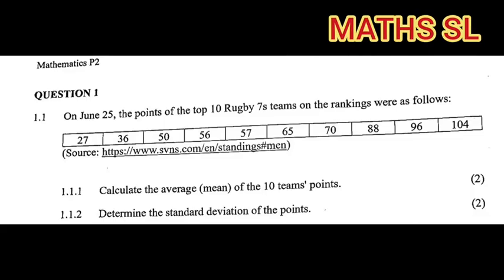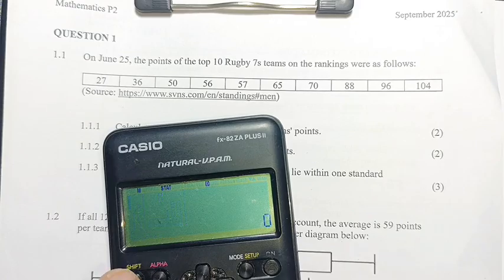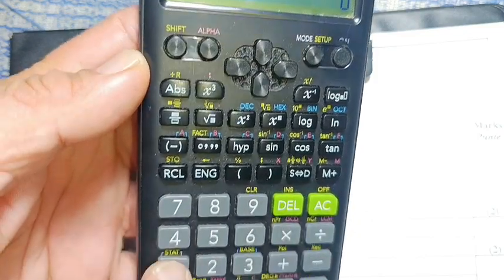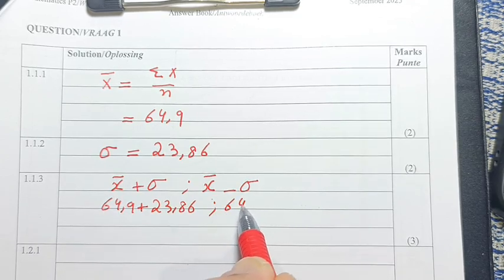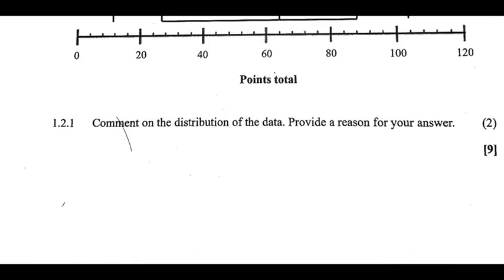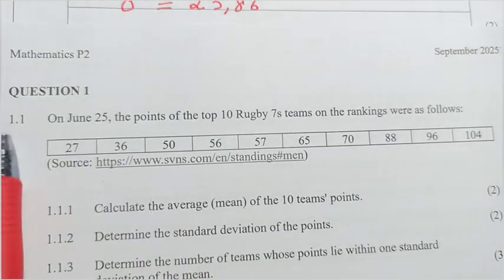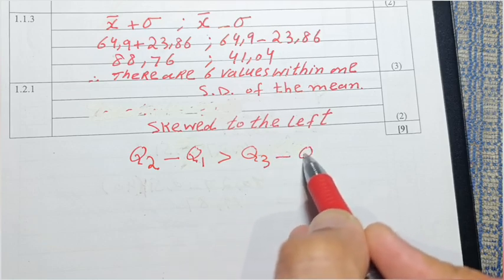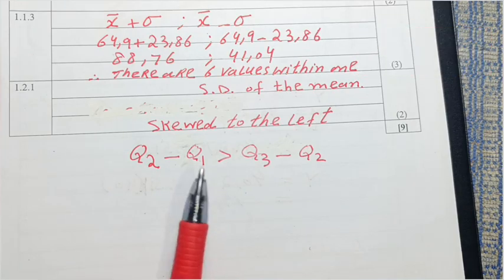Math p2 trial exam 2025 statistics gr12 |mathssl